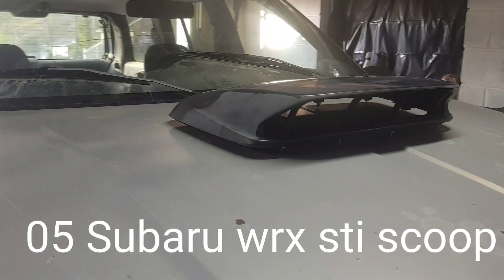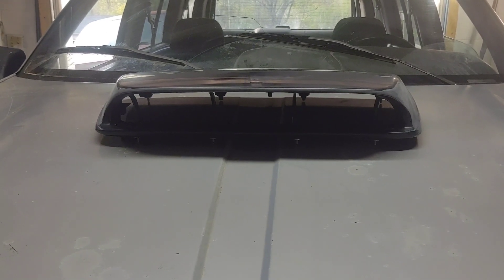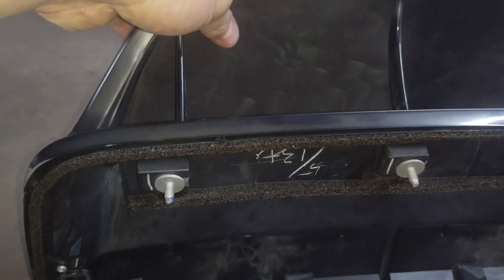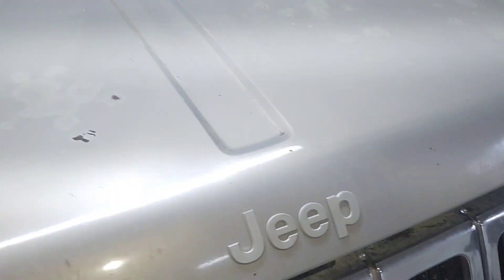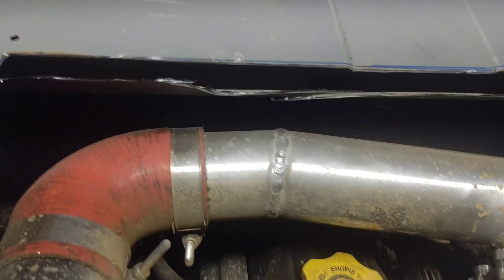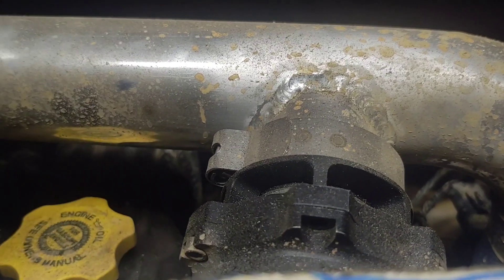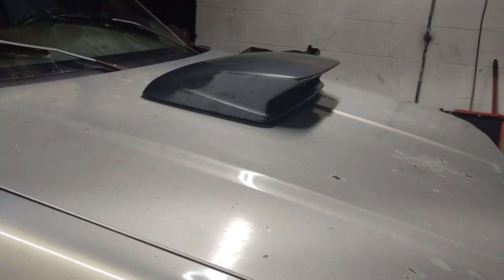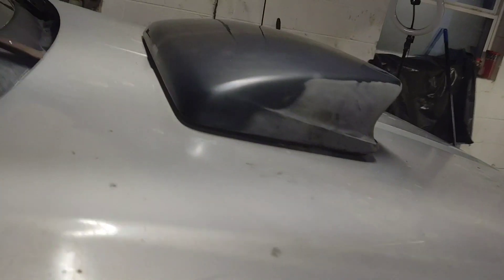Jeep zj hood scoop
using a hood scoop off of a 05 Subaru STI in preparation of an intercooler mounted over the engine in my supercharged 4.0l